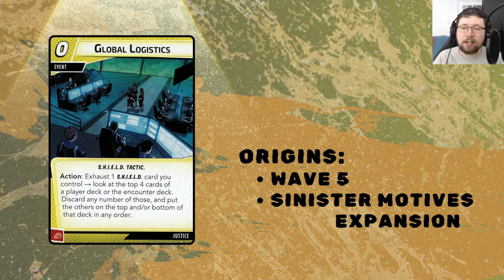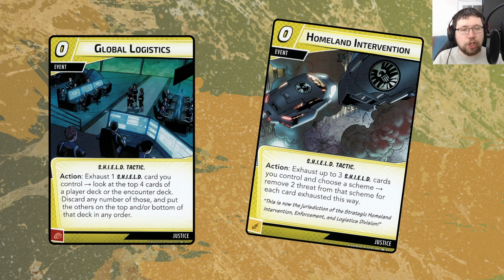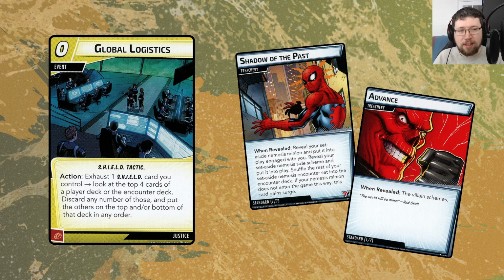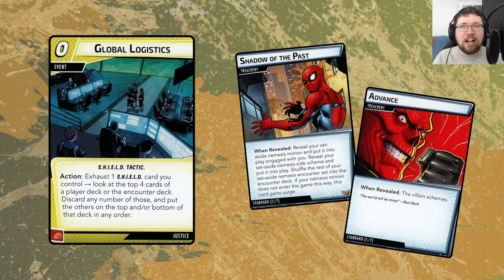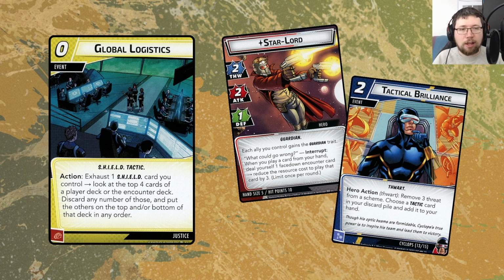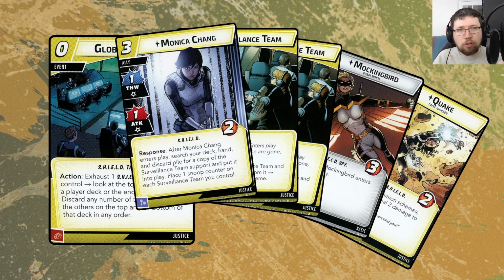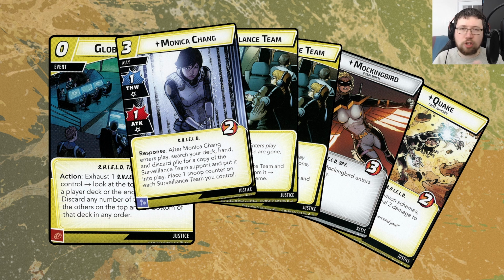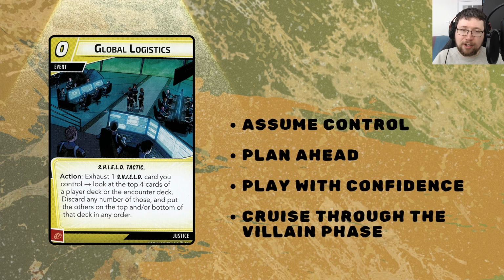Underrated Cards: Global Logistics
Is Global Logistics underrated? I think so! Join me as I discuss why I think this card is so powerful!

Star-Lord "Encounter Cards, I Choose You!" Justice Deck

(Card images in the video are courtesy of Cerebro developer UnicornSnuggler. Huge thanks!)